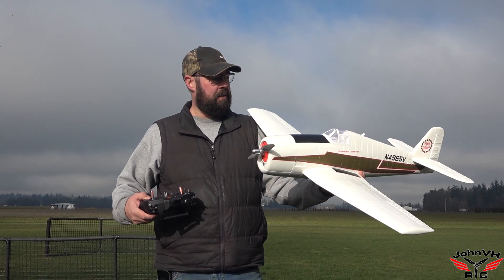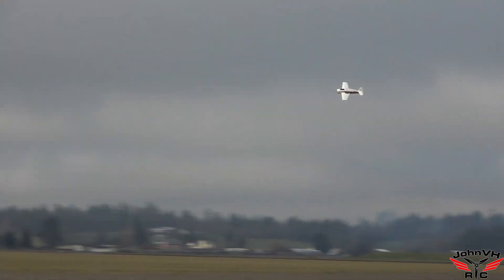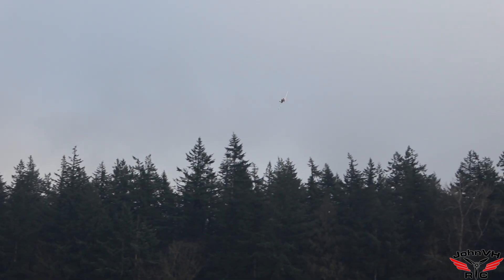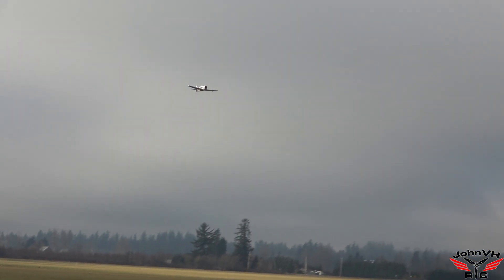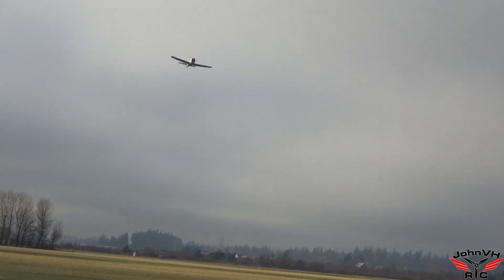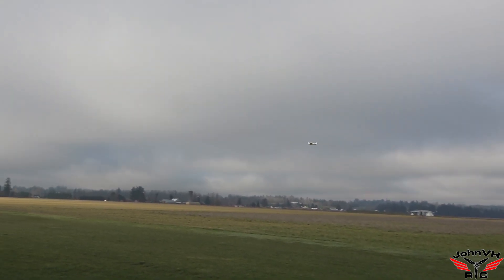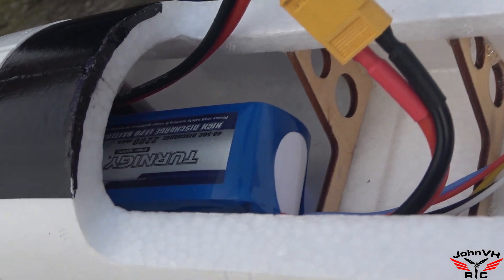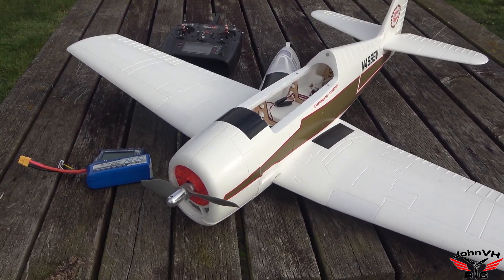H-King F6F Hellcat Reno Aces JohnVHRC Maiden! from HobbyKing Little Nugget F6F Warbird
IX20 Radio
ISDT BattGo BG-8S Battery Meter
GoPRO Hero 9 Black
Video camera used
Insta360 Go2 camera

The H-King F6F Hellcat "Little Nugget" is the second in the "Reno Aces" mini-series from H-King, they are WW2 fighters dressed to impress at the air races. The F6F Hellcat "Little Nugget" with the included stock 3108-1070KV brushless motor offers a really hot-rod performance straight out of the box, speeds approaching 100mph are possible when using the recommended 2200mAh 4S LiPo. However, if you are an experienced hand and are looking for 100+ mph speeds then there is the optional drop-in fit 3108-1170KV 'Pro' brushless motor. This will give your great-looking Reno Ace a really ballistic performance on the same prop, ESC, and 4S battery. This is only for those that can handle the extra speed and the extra rotational torque on hand-launching.

The F6F Hellcat was a beast of a plane that was primarily designed as a rugged, high-performance carrier-based fighter. Powered by a 2000HP Pratt & Whitney engine, it was able to outperform the A6M Zero to gain air superiority in the Pacific Theater. This powerful combination made the F6F the perfect contender for a racing machine, and so "Little Nugget" was born. It was operated by Alaska Airlines in the 1970s and had an even more powerful 2800HP supercharged engine fitted. It became a firm favorite and frequent winner at the air races during that period.

The tough EPO airframe is reinforced with plywood and carbon for strength, this, in particular, is around where you hold it for hand-launching, the motor mount, and around the tail area. Plastic skid plates are fitted to all the underside contact areas for protection when landing, and you are supplied with the option of both a clear, or a silver canopy to add the finishing touch to your "Little Nugget". The kit comes "Plug N Fly" which means it has the motor, ESC, and servos pre-installed. The very smooth finish of the EPO foam is left the natural white color with the gold scheme of N4965V "Little Nugget" trimmed with a red coach-line. Assembly is very quick and easy with its one-piece wing and simple screw-on horizontal stabilizer (no gluing required). The one-piece cowl with scale red cowl flaps is held in place with very strong magnets, all very simple.

So, to summarize, the H-King Reno Aces Grumman F6F Hellcat "Little Nugget" is fast with the pre-installed motor setup, with the optional 'Pro' motor that is available it is even faster. It has fantastic flying qualities with good fast, and slow speed handling (the stall is very benign), and with unlimited vertical performance on the stock setup, big loops are a dream. At all speeds, it has that solid, locked-in feel that you usually only get with much bigger models. Then we mustn't forget what racers are designed for, "Banking and Yanking", the "Little Nugget" excels at this, it really grooves and carves up the sky. Add to that a fast, simple build, and a super-strong airframe, then the "Little Nugget" is a winner all round in more ways than one.

Features:
• Fast on the stock motor, 100+ mph speeds with the optional 'Pro' motor
• EPO foam reinforced with plywood and carbon for stiffness and strength
• Plastic skid plates on the lower contact areas for protection when landing

Specs:
Type: H-King (PNF) Reno Aces Grumman F6F Hellcat "Little Nugget"
Wingspan: 990mm (39")
Length: 800mm (31.5")
All Up Weight (RTF): 960g (33oz)
Stock Motor: 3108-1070KV brushless outrunner
Pro Motor: 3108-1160KV brushless outrunner (optional)
ESC: 40A brushless w/BEC
Propeller: 8x6
Servos: 4x9g digital
Material: EPO foam w/plywood and carbon reinforcement

Included:
H-King Grumman F6F Hellcat "Little Nugget" EPO airframe
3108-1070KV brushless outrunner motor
40A brushless ESC
8x6 propeller with spinner
4 x 9g digital servos
1 x Clear canopy
1 x Silver canopy
1 x Accessory pack
1 x Quick start instruction leaflet

Required:
4ch or more transmitter and receiver
2200mAh 4S 30~40C (or greater) LiPo/LiHV battery w/XT60 connector
Suitable LiPo charger

H-King (PNF) Reno Aces Grumman F6F Hellcat "Little Nugget